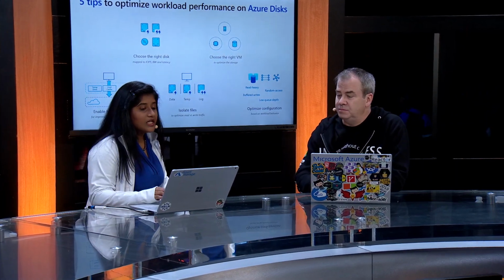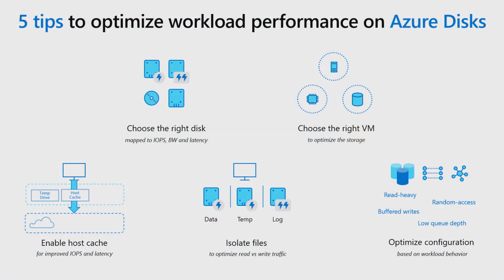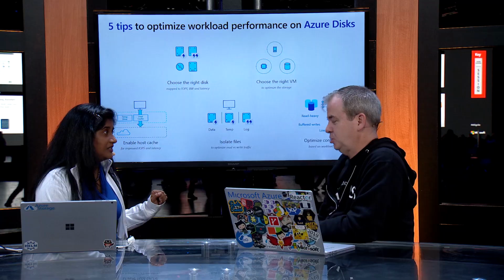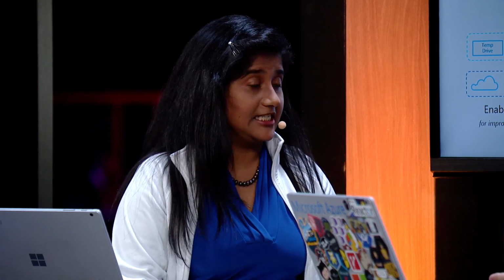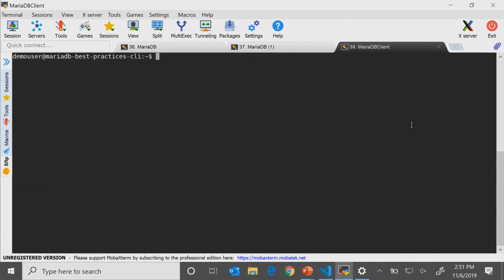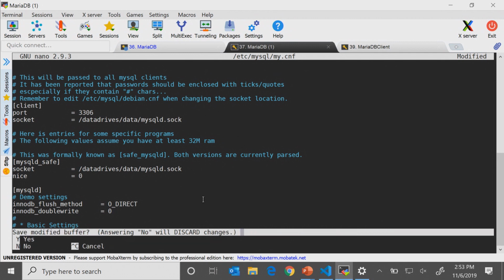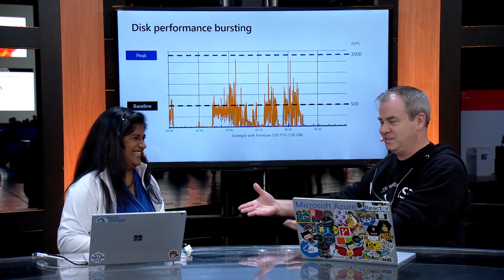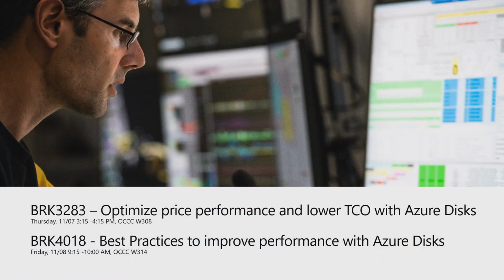Five tips to optimize workload performance on Azure Disks | MLS1043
Azure Disks offers a comprehensive set of performance tiers that enable you to run popular database applications including NoSQL, SQL, or other relational databases on Microsoft Azure. Come join the Azure Disks team to learn the tricks to keep at your fingertips to measure and fine tune your disk performance.